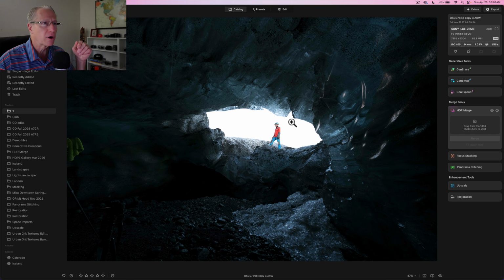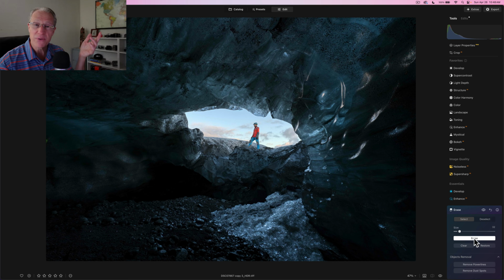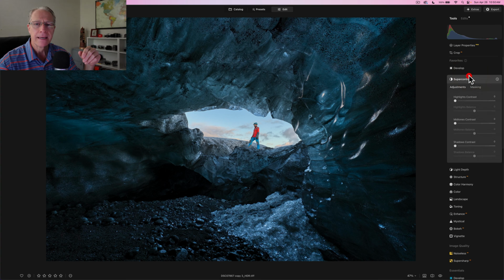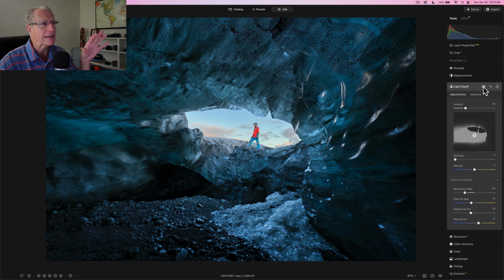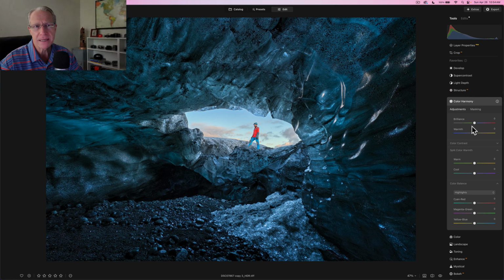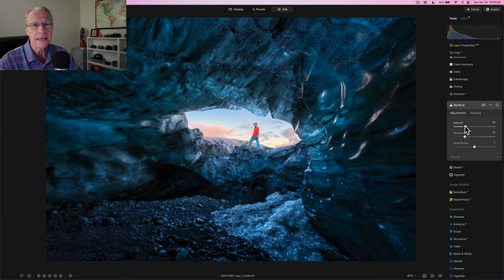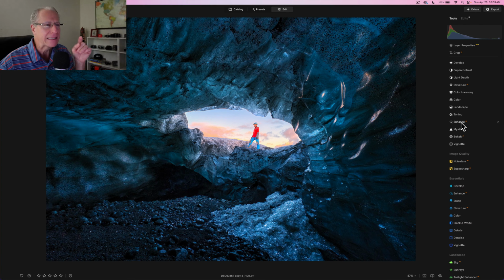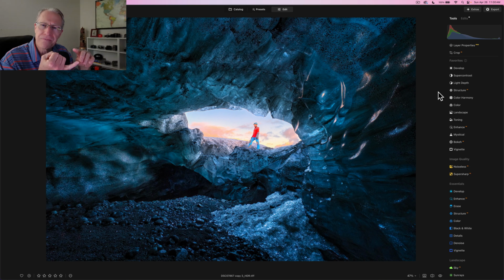How I Handle Tricky Landscape Light